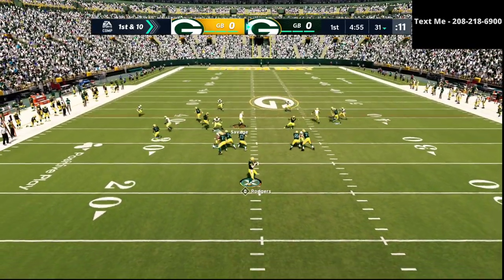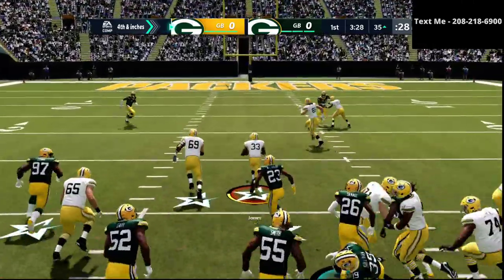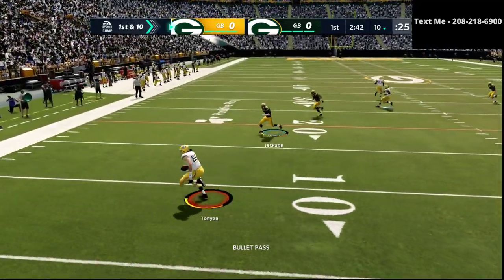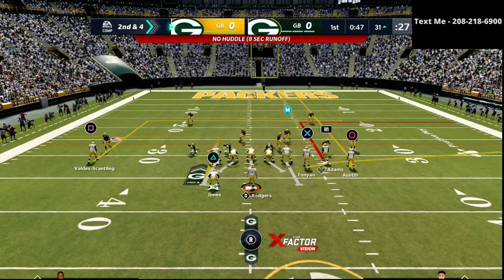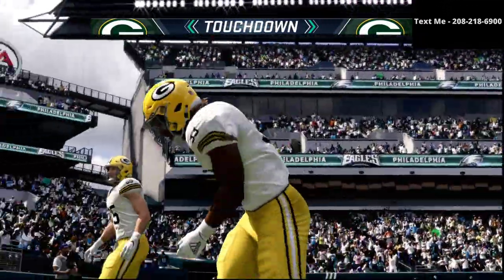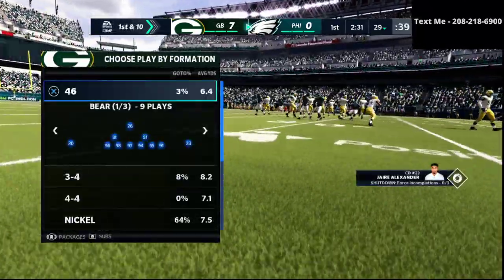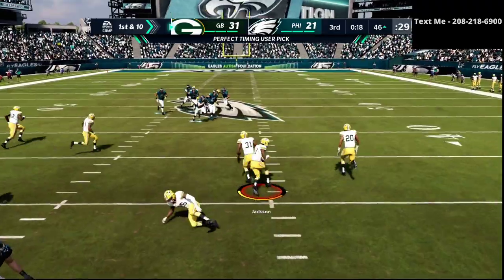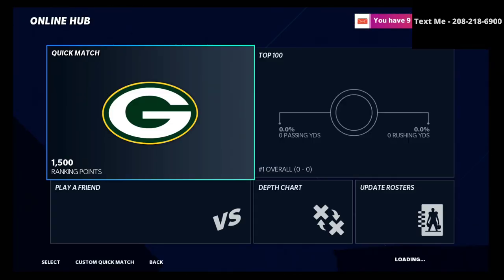This Game Was Tough| Madden 21 Inside The Mind Gameplay